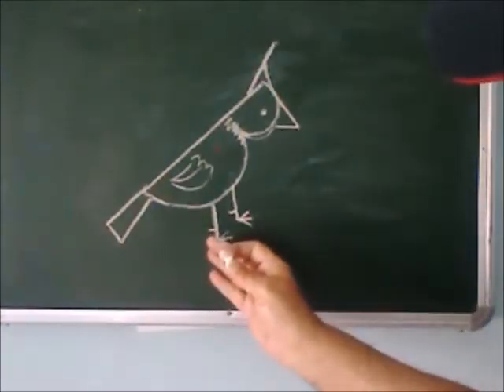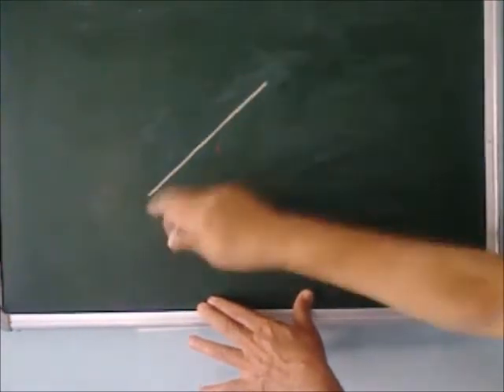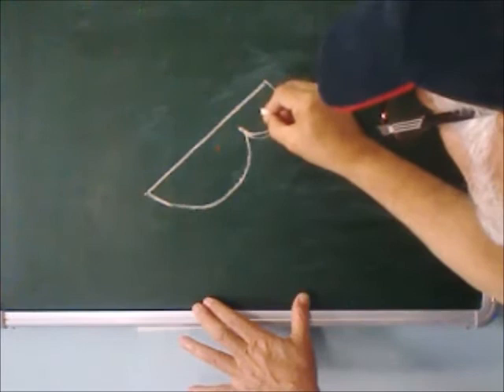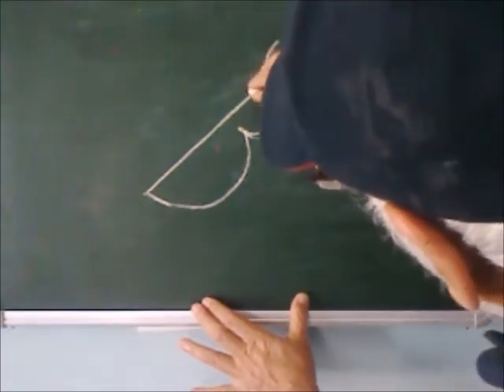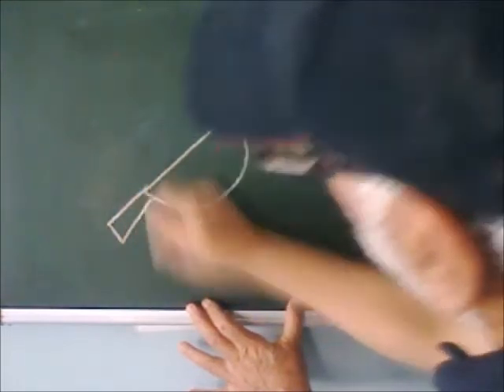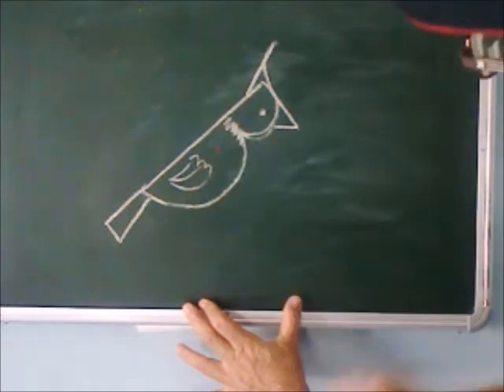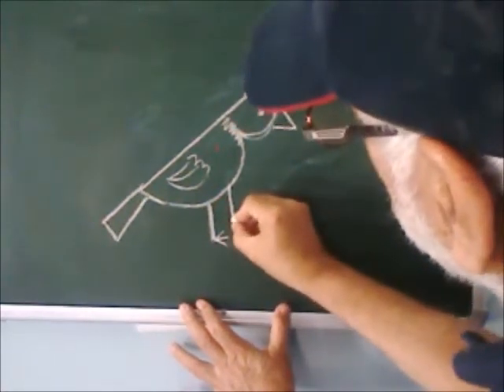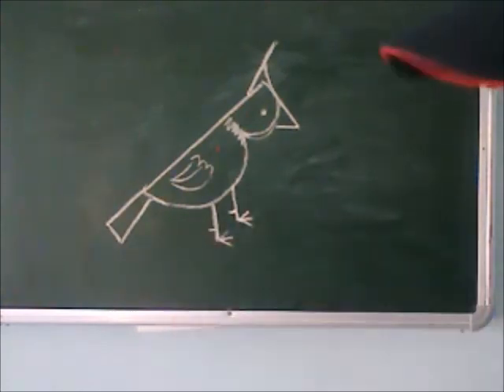How to draw visual symbol of bulbul bird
It is a visual symbol for teaching